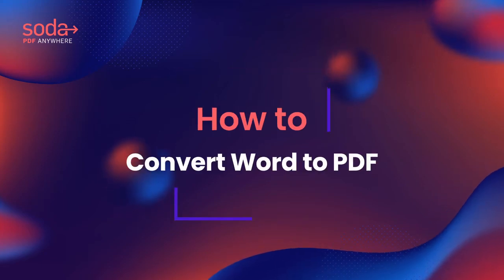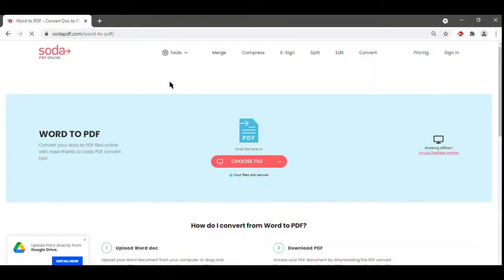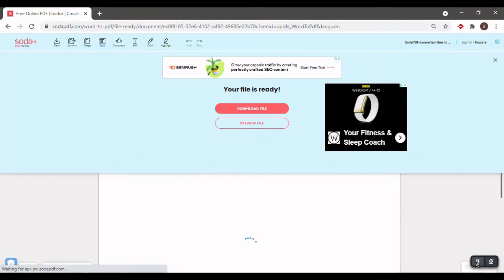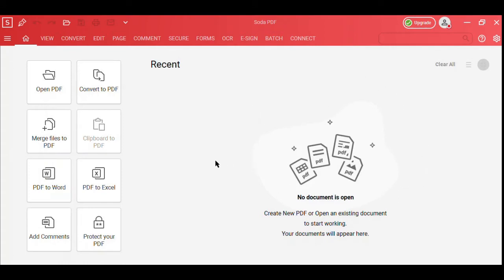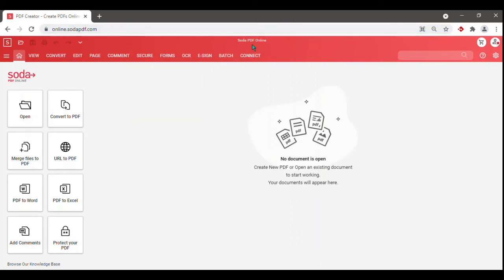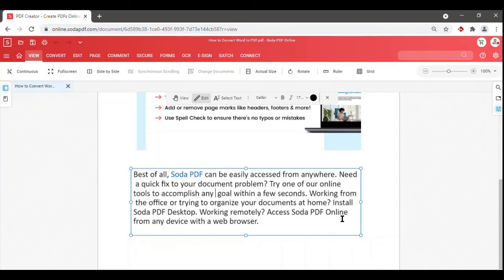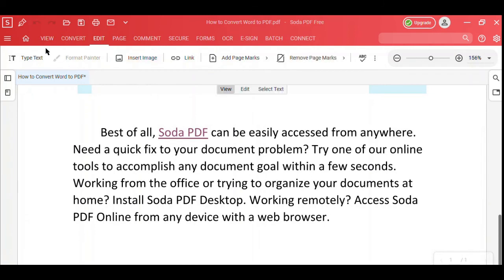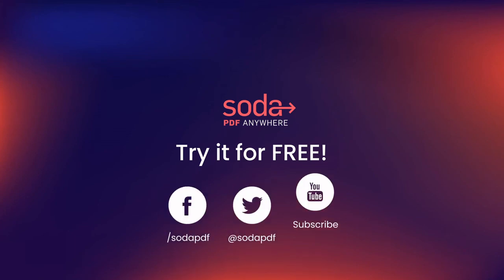How to Convert Word to PDF - Soda PDF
Convert Word documents into editable PDF files using Soda PDF, the easy-to-use PDF software and popular document management solution. Save time & increase productivity with Soda PDF. Turn your Word .doc or .docx files into PDFs in seconds using our powerful tools!